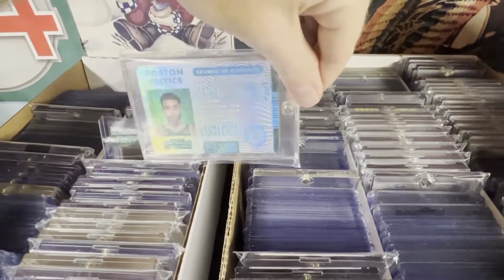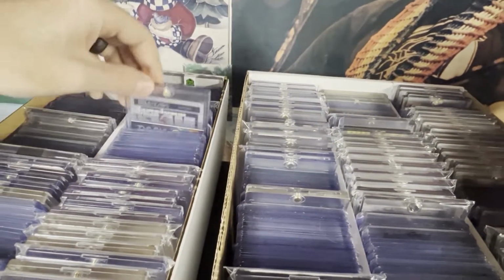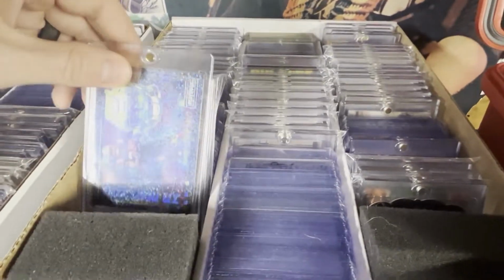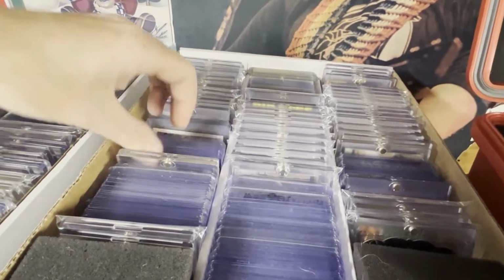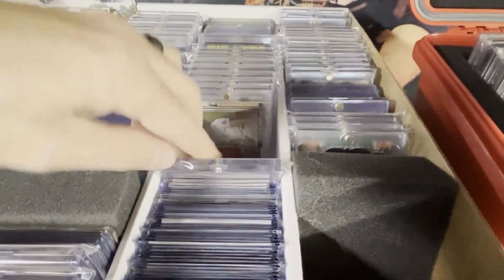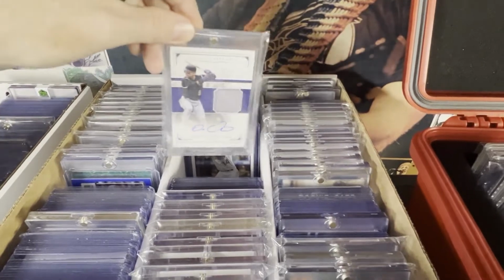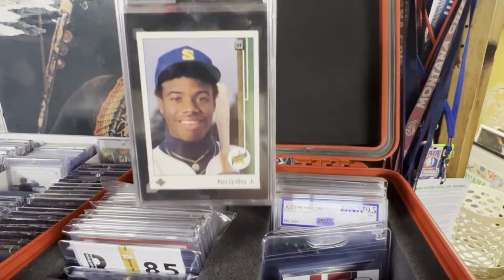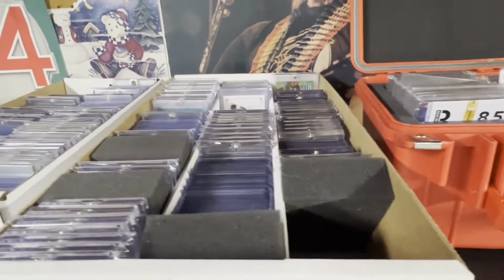SPORTS CARDS 101: STARTING YOUR PC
In this episode of Sports Cards 101, we discuss starting your PC. We talk about the best way to start, who/what to PC, growing your PC with autos and memorabilia, adding graded cards and high-end product, and whether you should participate in breaks. Plus we do a quick tour of my PC and announce where we are doing our next vlog!

0:07 - Intro/New Subscriber Shoutouts
1:07 - What's a PC?
1:56 - Who/What to PC?
3:28 - Best Way To Start Your PC
4:20 - Adding Autos & Memorabilia
7:31 - Adding Graded Cards
9:13 - Adding High-End Product
10:04 - Should You Participate in Breaks?
11:30 - PC Tour
17:37 - Outro